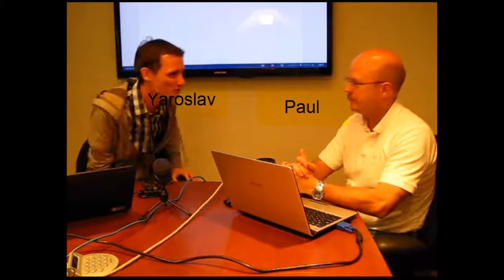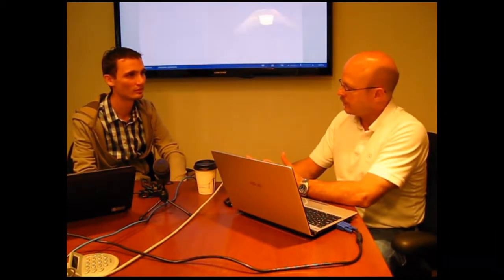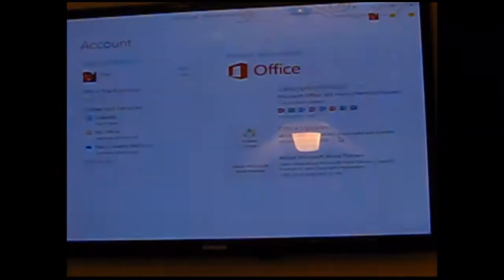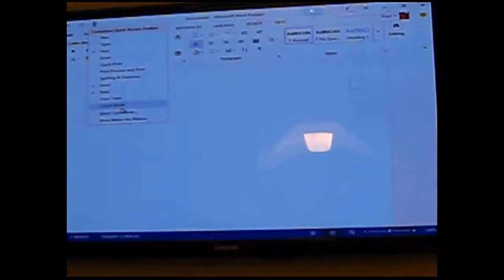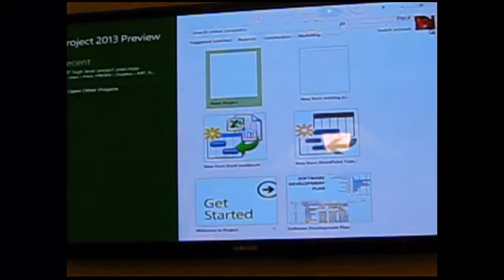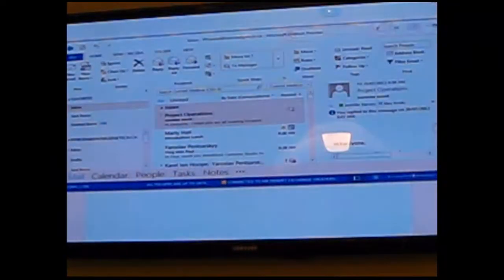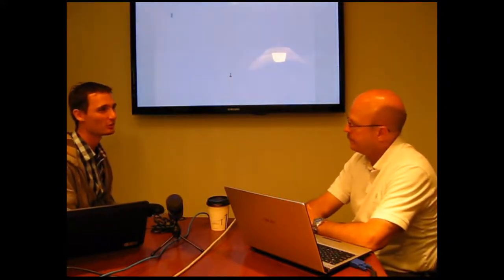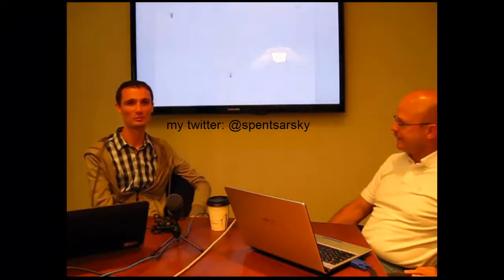Paul and Yaroslav reviewing Office 2013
Paul has been running Office 2013 preview for a few days now, check out some of his initial thoughts